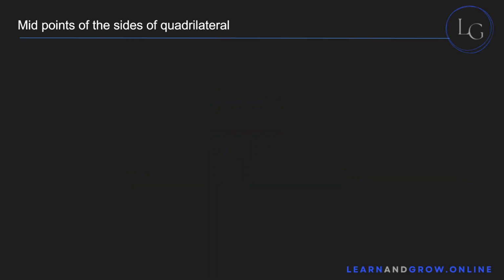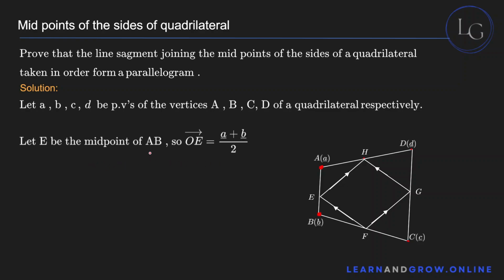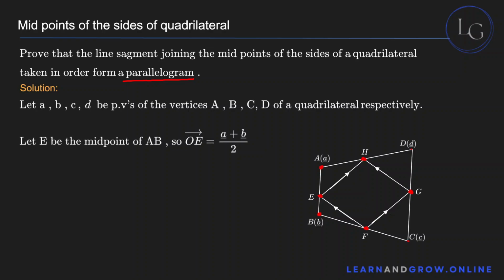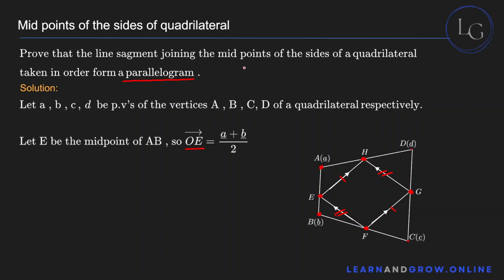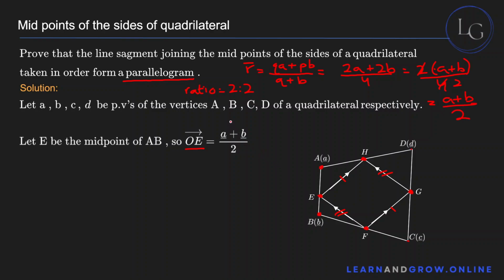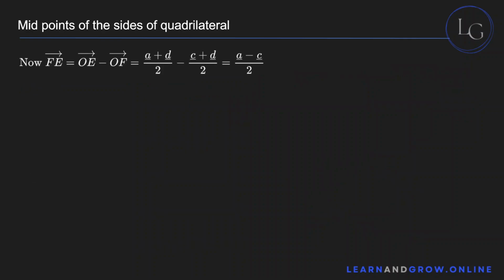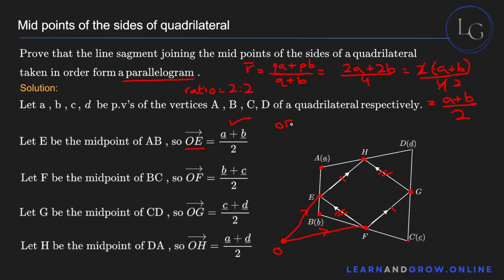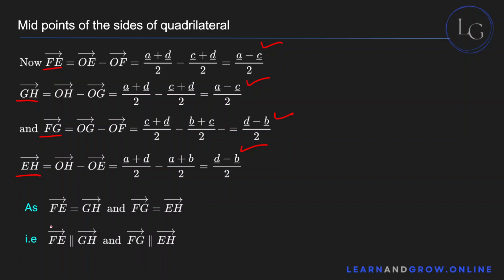Midpoints of the Sides of a Quadrilateral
Welcome to your Class 11 & 12 Math Basics learning journey!
In this video, we’ll dive into the topic "Midpoints of the Sides of a Quadrilateral" – a fundamental concept in coordinate geometry that helps you understand the structure and symmetry of geometric shapes. This lesson is crafted specially for Grade 11 and 12 English-medium students who want to develop a strong grasp on midpoints and their importance in geometry.

🔍 What You’ll Learn in This Lesson:
✅ Definition and concept of midpoints in geometry
✅ How to locate the midpoint of each side of a quadrilateral
✅ Understanding quadrilateral structure using midpoints
✅ Applying midpoint logic to solve geometry-based problems
✅ Uses of midpoints in coordinate geometry and proofs
✅ Step-by-step visual representation of midpoint plotting
✅ Importance of symmetry in quadrilaterals
✅ Geometrical understanding through midpoint properties
✅ Concept reinforcement using real-world shapes
✅ Practice examples for better clarity
✅ Helpful exam tips and tricks related to midpoint questions
✅ Midpoint-based construction concepts
✅ Link between midpoints and diagonals
✅ Applications in both math and physics geometry problems

💡 This video is perfect for students following the CBSE, ICSE, or State Board curriculum. It’s especially useful for students looking for easy and visual learning methods in English to understand coordinate geometry from the ground up.

🧠 Midpoints play a key role not just in geometry, but also in physics and design. By the end of this video, you’ll be able to confidently apply midpoint logic in questions, diagrams, and even proofs.

📝 What To Do Next:
💬 Comment your questions or ideas below
📥 Check the description for extra notes, exercises & printable charts

🚀 Let’s explore geometry like never before — with clarity, visuals, and confidence!